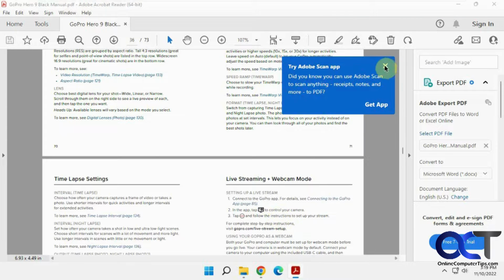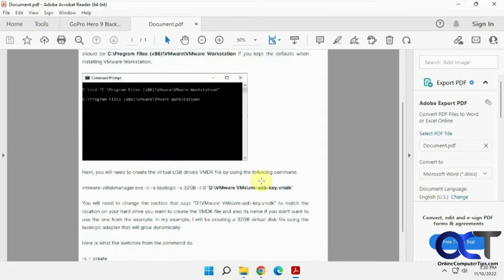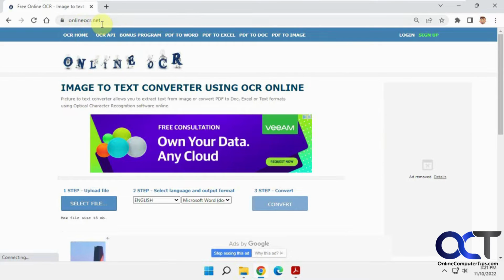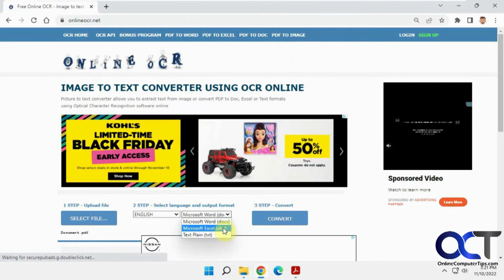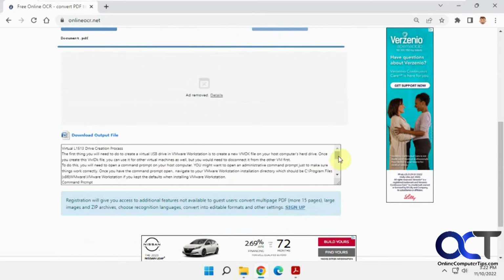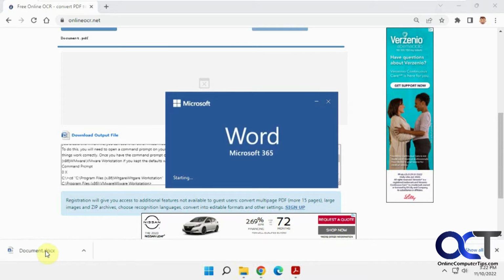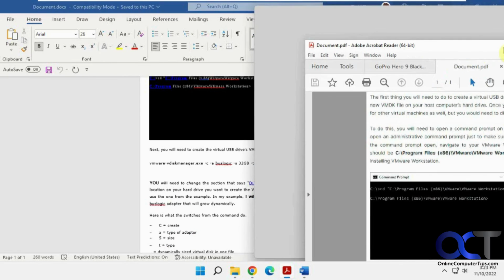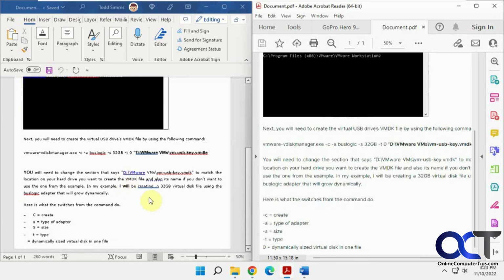How to Convert Image Based PDF Files or Images to Editable Text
You can also Tenorshare PDNob here to convert your images to editable text with OCR; it's fast and accurate.

If you have a PDF file that was a scan of text and not something you can highlight to copy and paste into another document, you will then need to use some type of OCR process to convert that image to editable text. You can use a free online method to upload your PDF file, and have it converted to a Word document, Excel spreadsheet or text file that you can then download. This will also work with image files that have text. Just be careful when uploading any confidential information because you never know what site will do with your files.